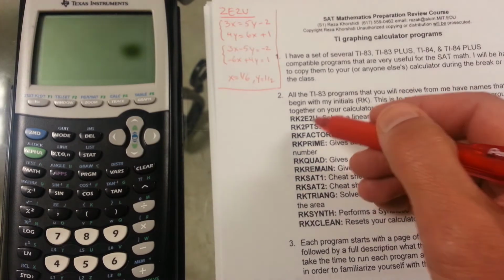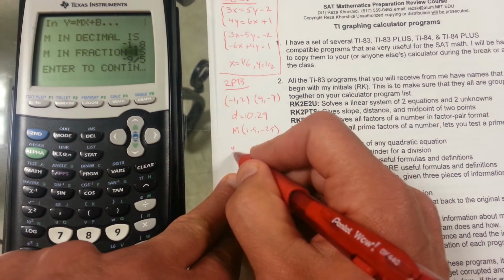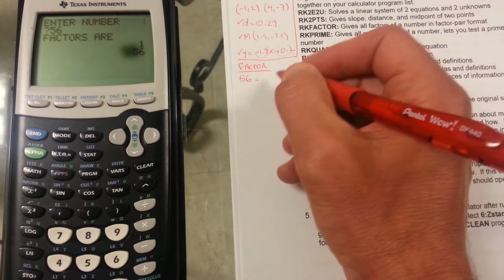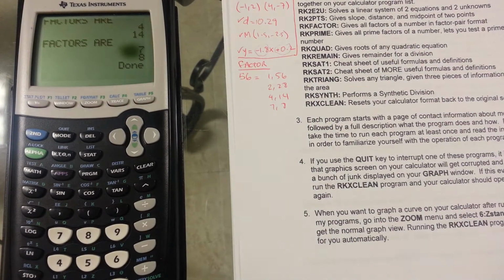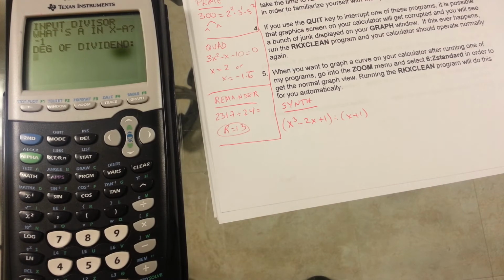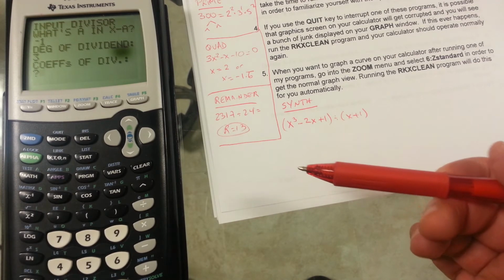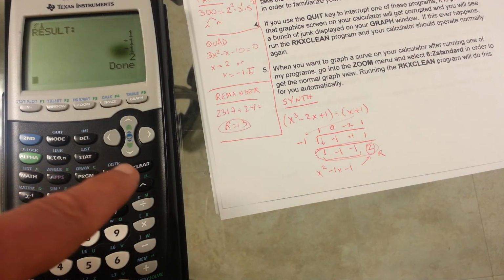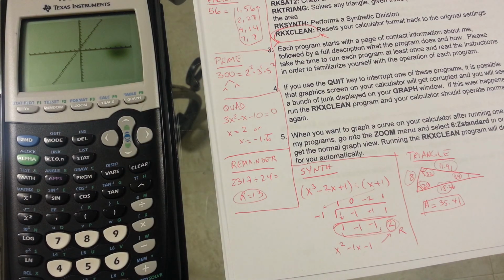TI Calculator Programs Reza Khorshidi